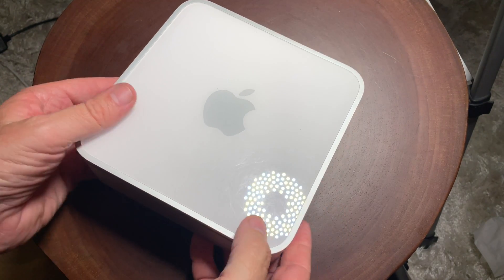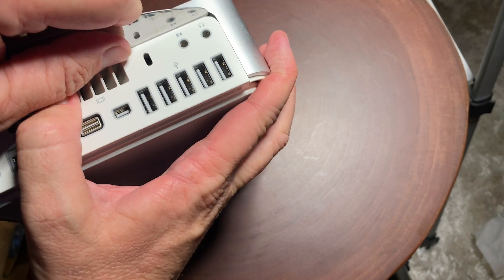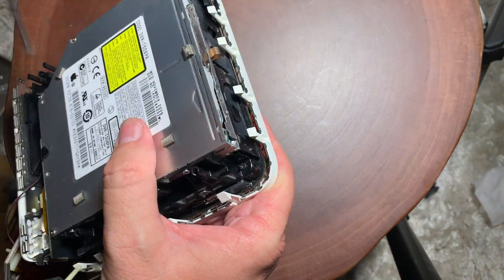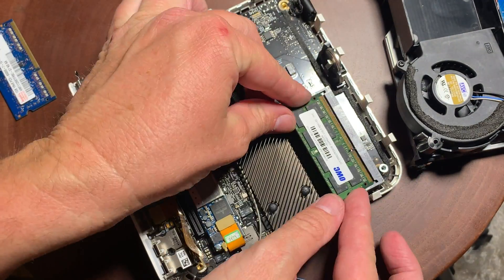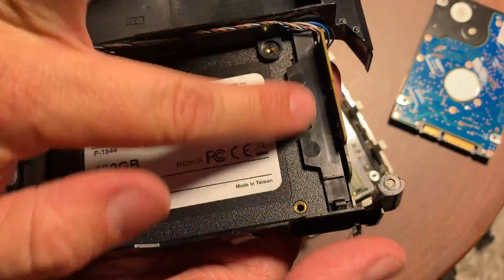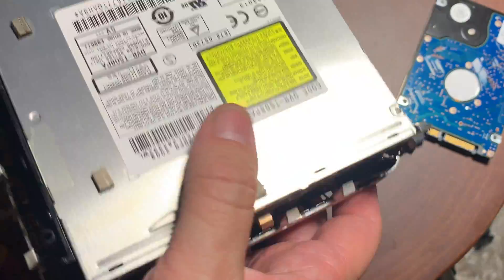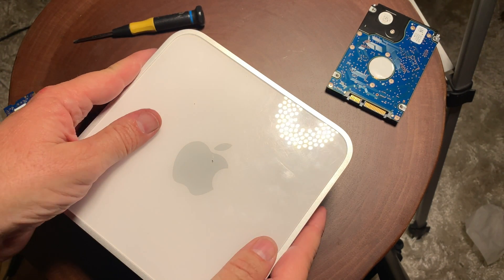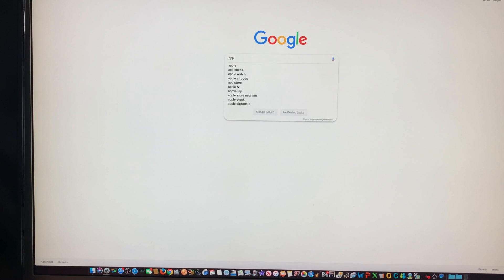$40 2009 Mac Mini in 2019 SSD & Mac OS Mojave!!! (In 4K)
In todays video mark takes a $40 2009 Mac Mini and upgrades the ram and hard drive to SSD and gets it to run on the New mac OS Mojave. Mark shows a full tutorial on how you can get your very own Mac Mini and do it to!